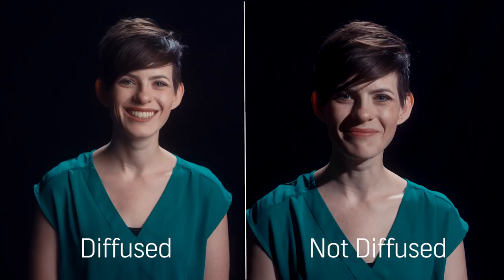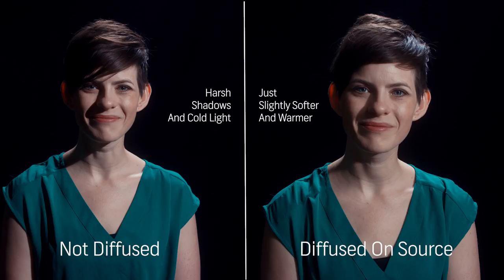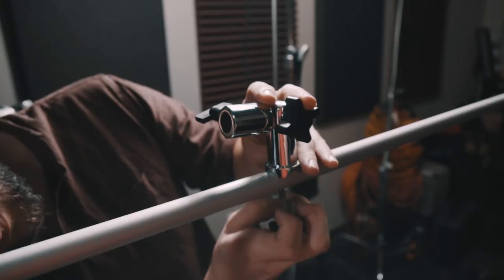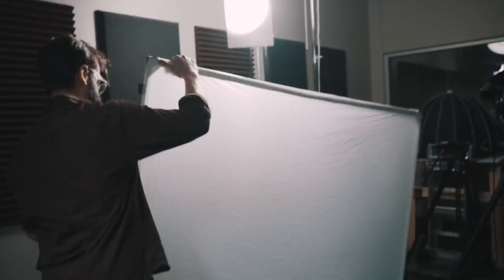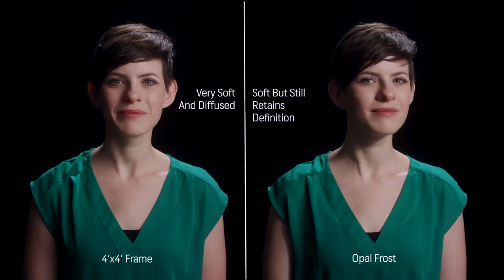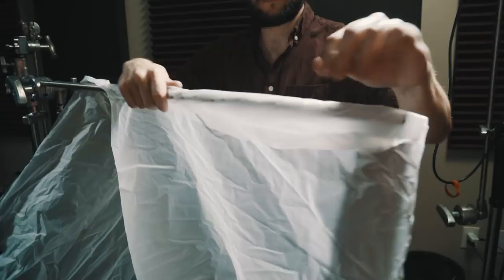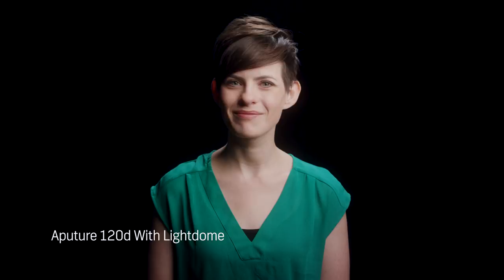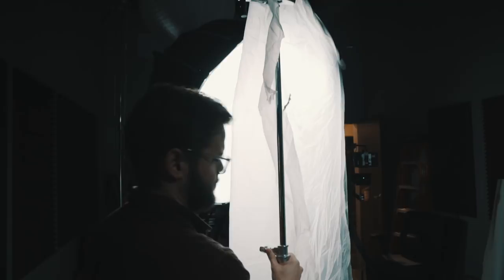Diffusion Basics: 3 Cheap Ways To Diffuse Light | Cinematography Techniques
- Follow along on the blog for more info on how to diffuse light in your own cinematography and the different diffusion materials mentioned in the video.